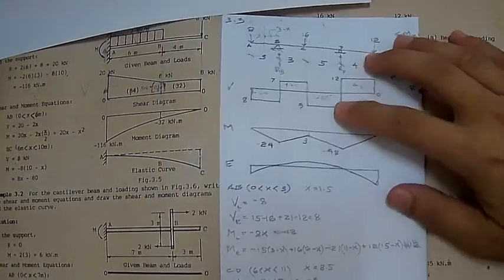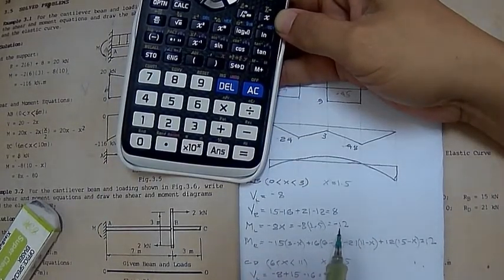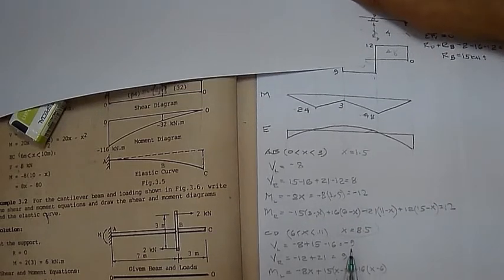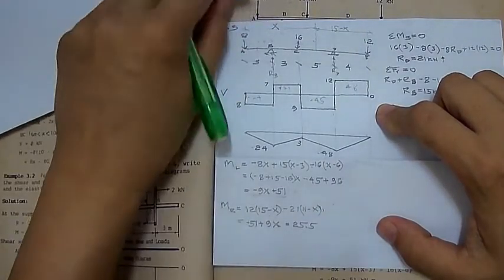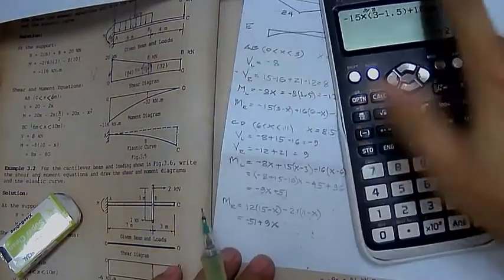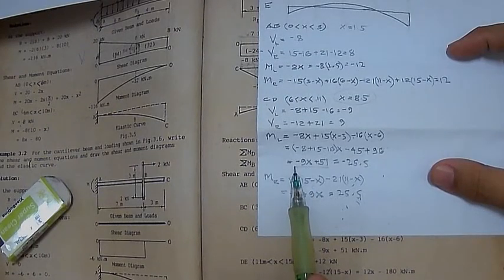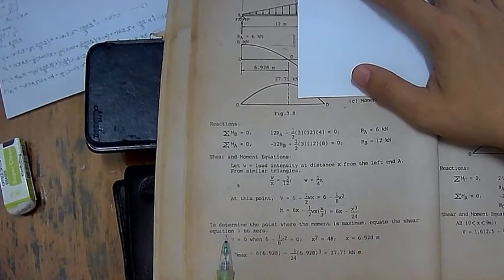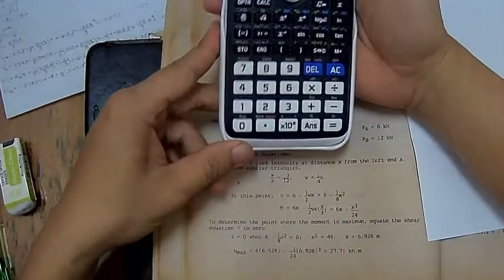shear n moment samples part 3